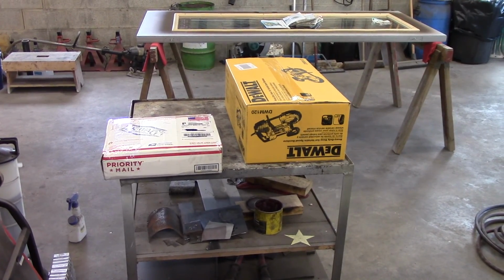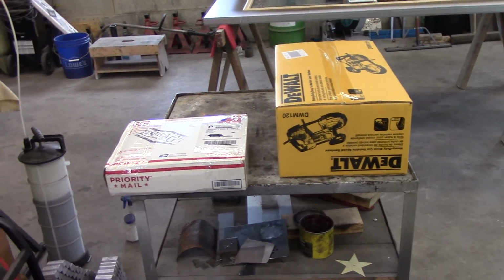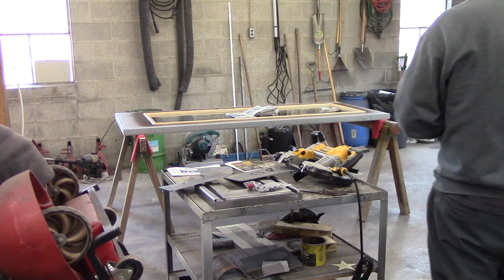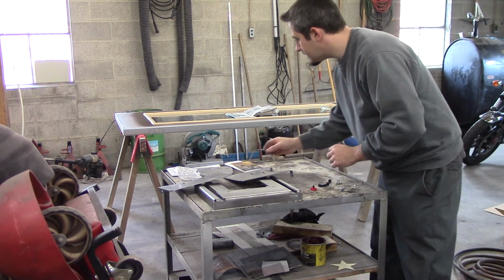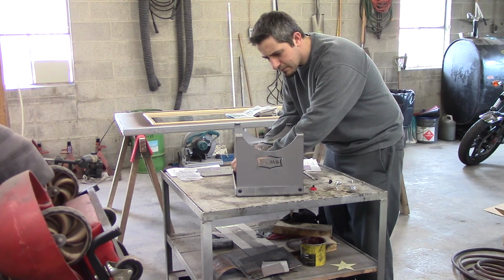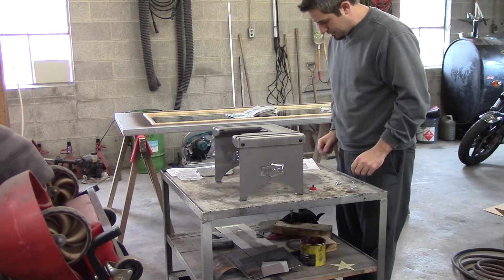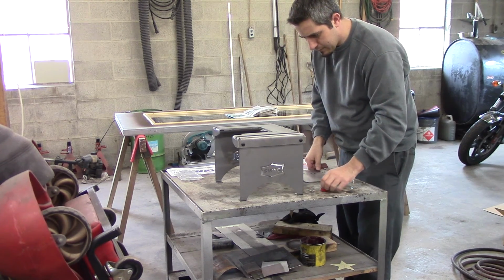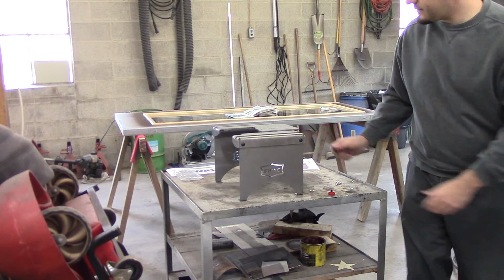DeWalt portable bandsaw / Swag off road table *PART 1*